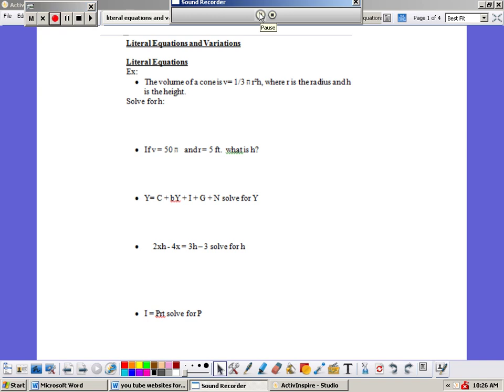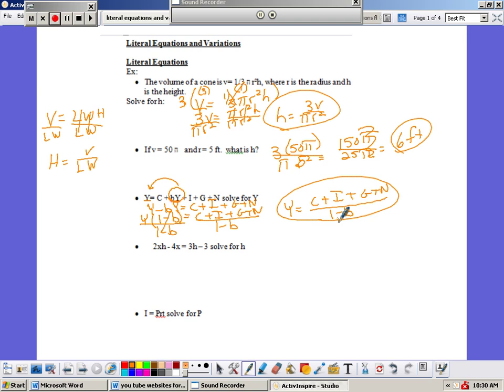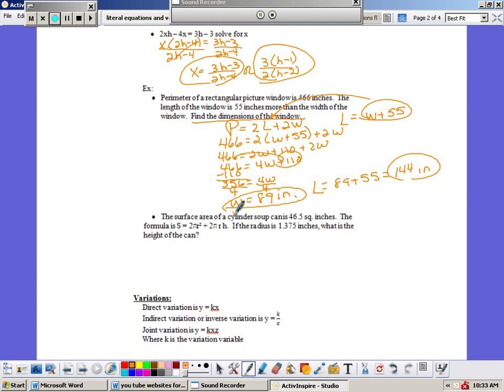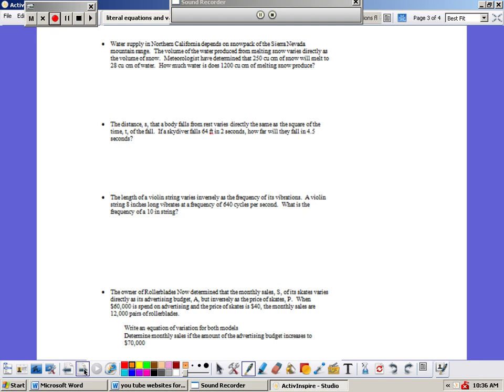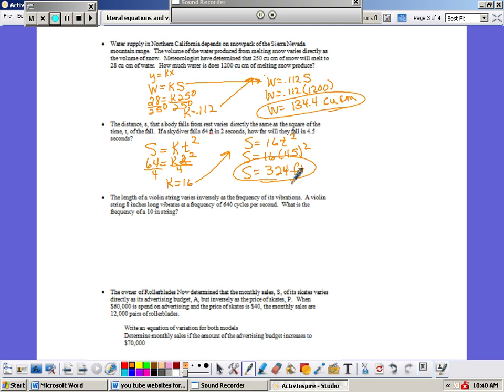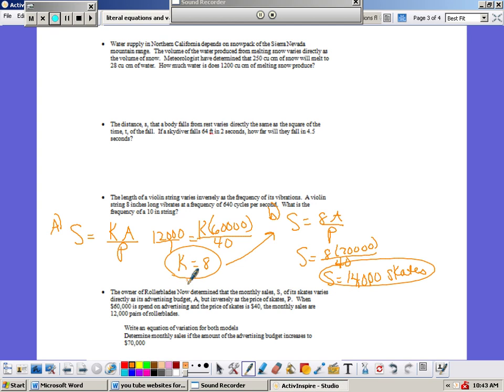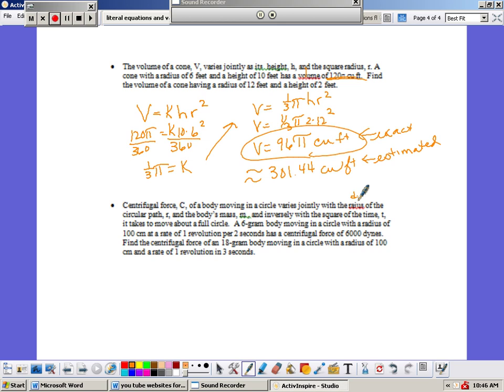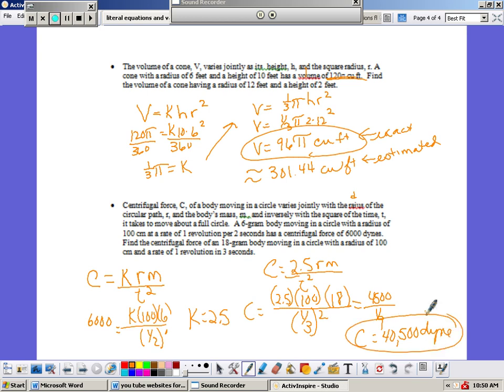literal equations and variations